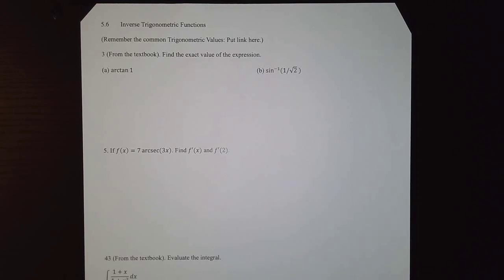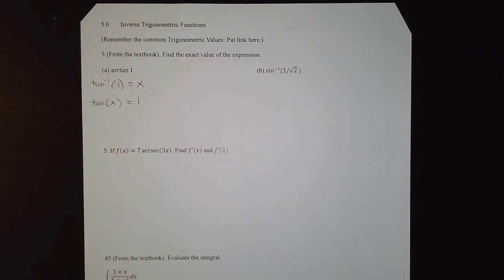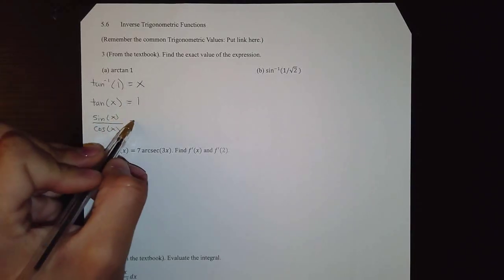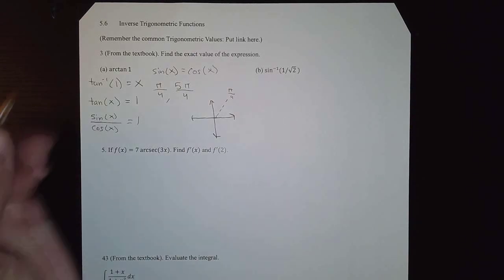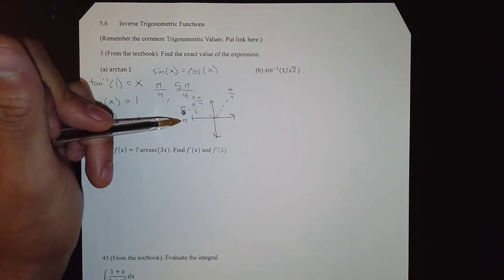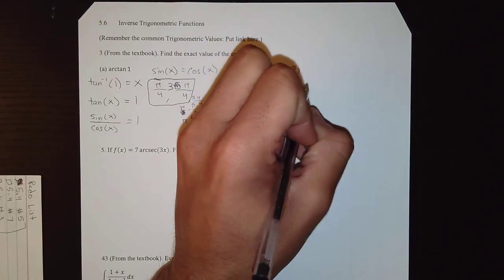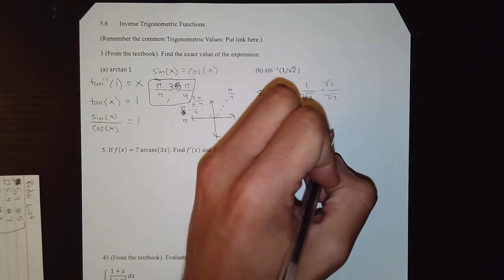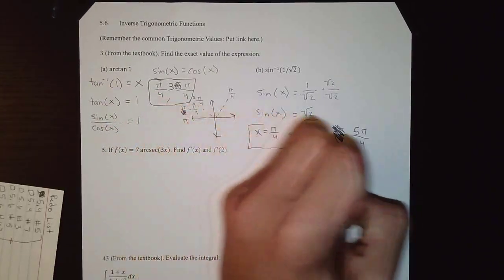5.5 Number 3